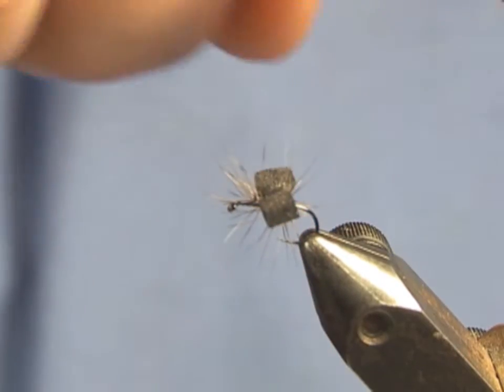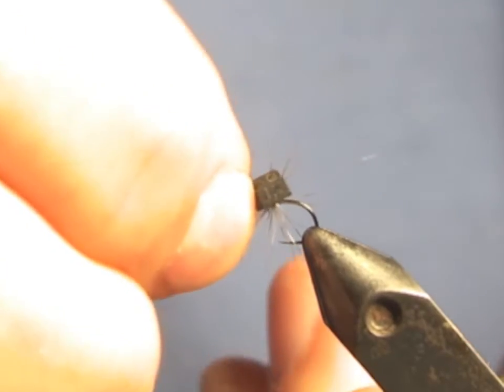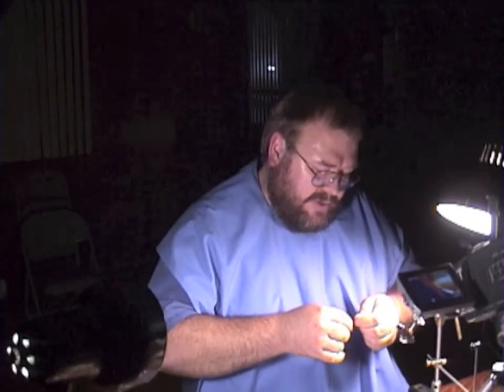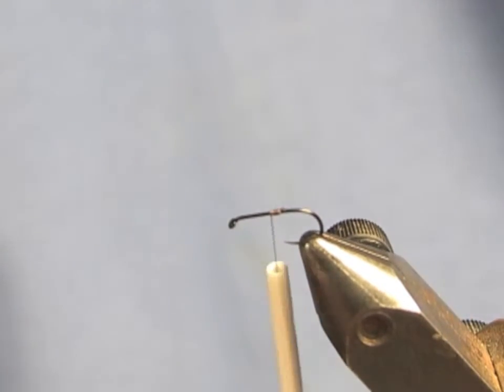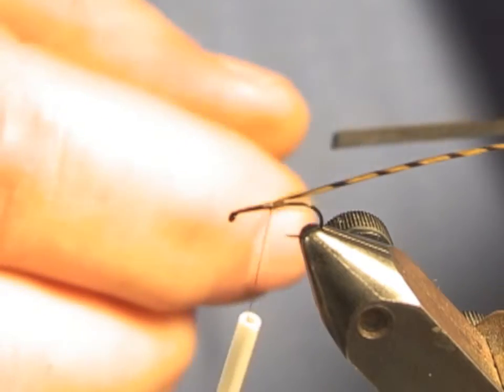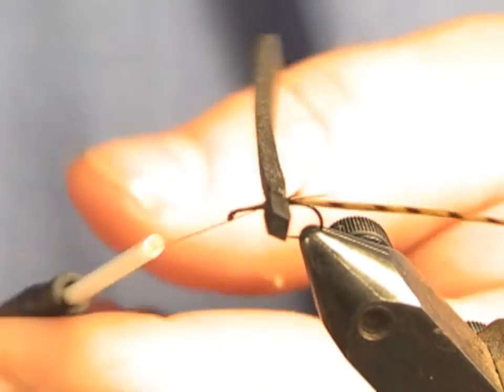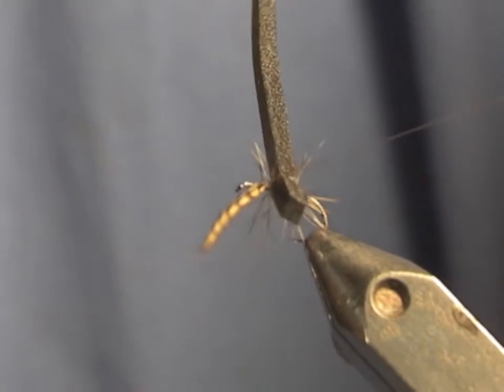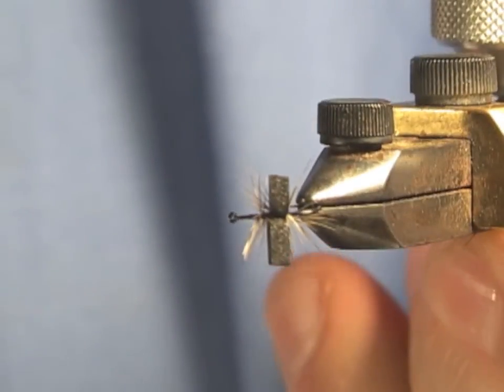CJTU Tiers - Agust Gudmundsson ties his Sideways Ant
Materials:

 Hook:        Temco 102Y or 103BL Barbless
 Body:            Black Foam
 Hackle:       Black
                             (Cheap stuff specifically avoid the good #1 Whiting)
 Variarions:    (Use red or brown thread, foam and hackle.)

A dead simple pattern to tie, the unique profile makes it especially effective over heavily fished areas.  This has been my most productive  Pequest fly over the past 8-10 years.  I’ll tie it in less than a minute!

-Agust Gudmundsson